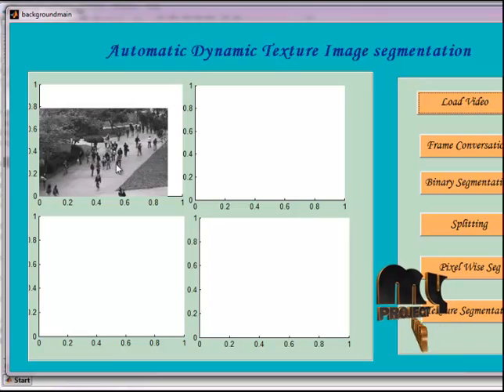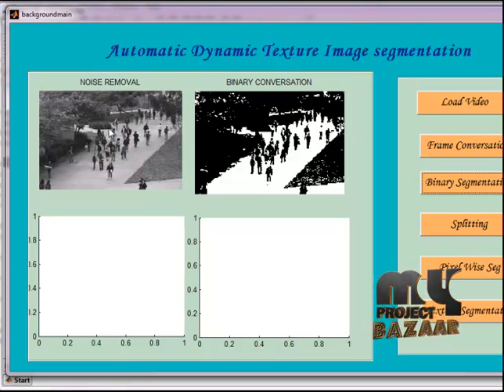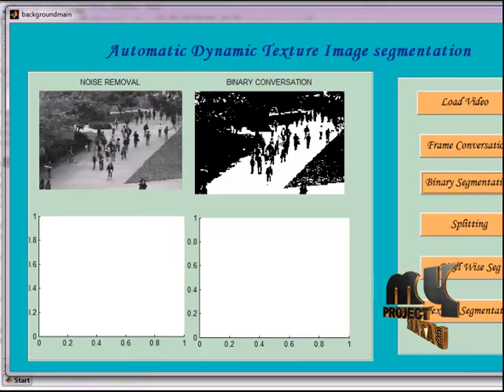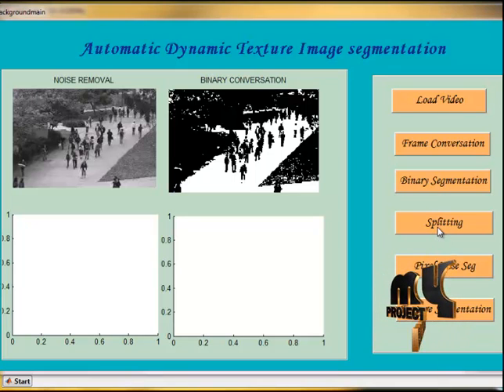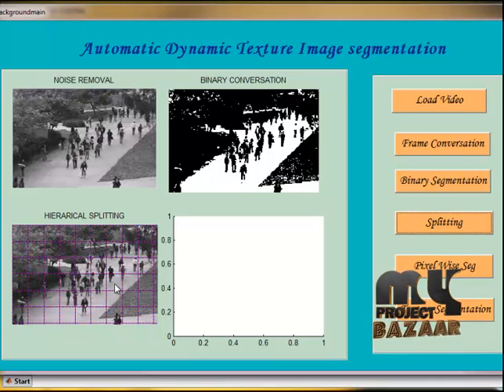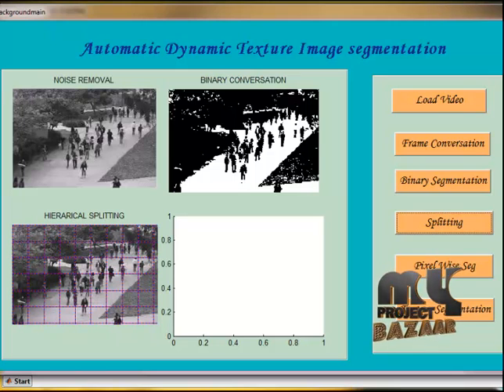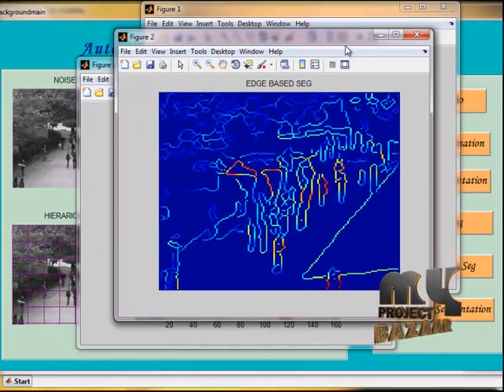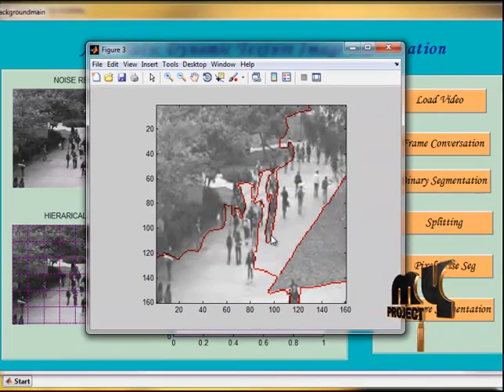Final Year Projects | Automatic Dynamic Texture Segmentation Using Local Descriptors and